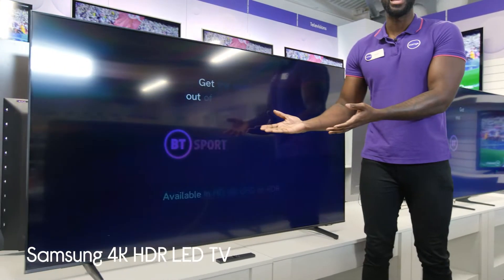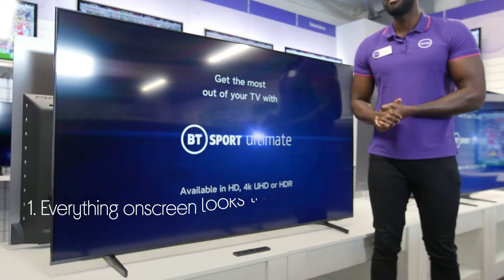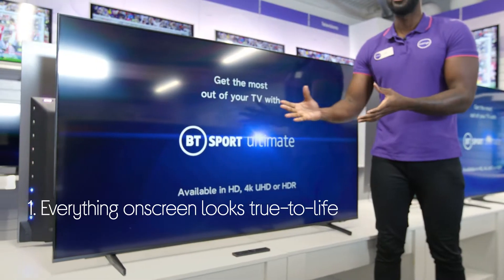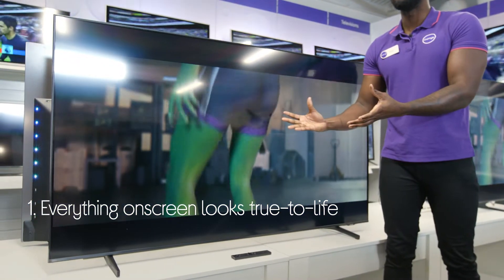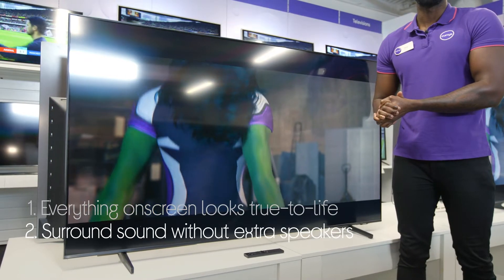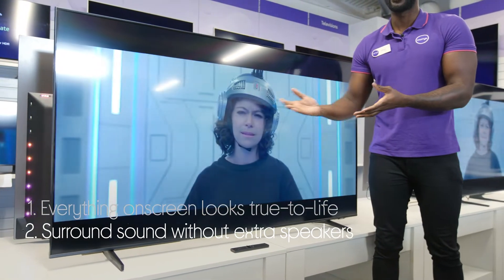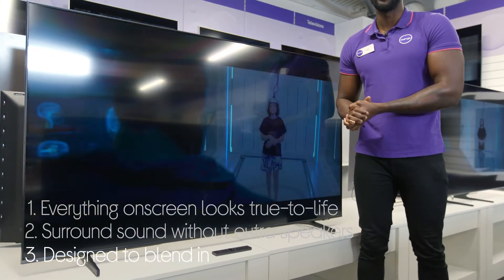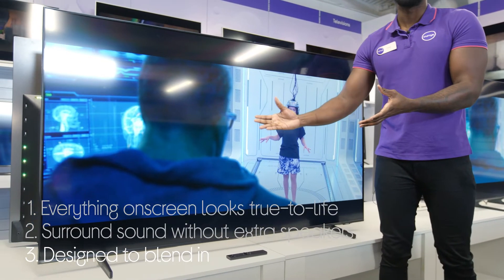Samsung UE65BU8000KXXU 65" Smart 4K Ultra HD HDR LED TV - Quick Look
SHOP the Samsung UE65BU8000KXXU 65"" Smart 4K Ultra HD HDR LED TV with Bixby, Alexa & Google Assistant:

Learn more about the Samsung UE65BU8000KXXU 65"" Smart 4K Ultra HD HDR LED TV with Bixby, Alexa & Google Assistant.